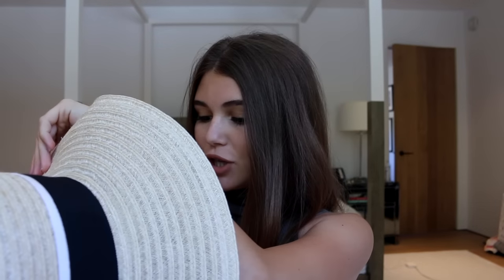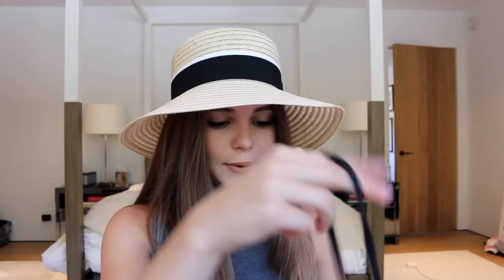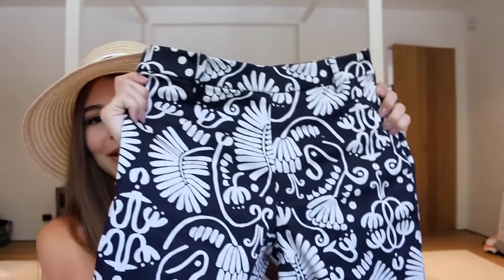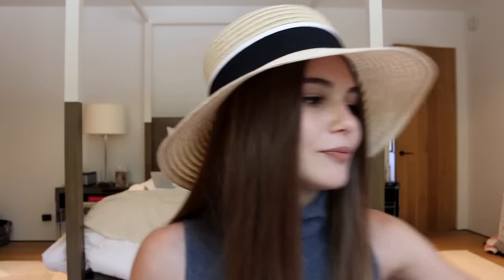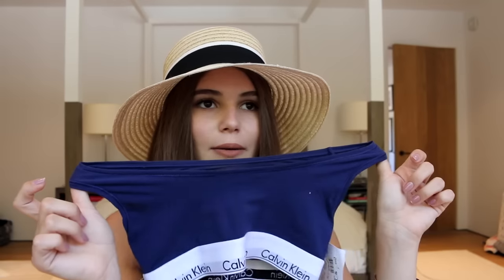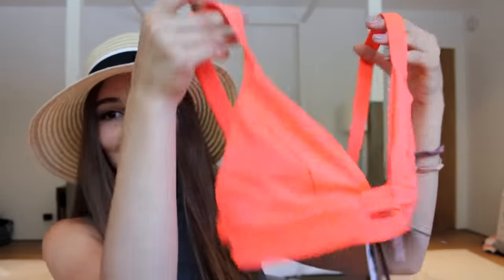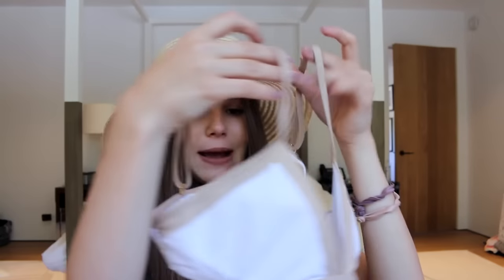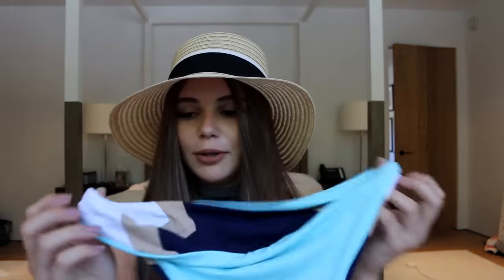HUGE COLLECTIVE (FINAL) SUMMER CLOTHING HAUL // OLIVIA JADE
today is my FINAL summer clothing haul. i am so excited to bring to you this collective clothing haul that has been very requested. a lot of the items in this video are pricey. i love fashion. having "good fashion" DOES NOT mean buying expensive things. i am very grateful for my life and am lucky enough to be able to get clothing that is expensive every once in a while. you guys know though that i love affordable shopping. don't take this video too seriously when it comes to prices - no need for hate because its not like its affecting your wallet anyway;) ... i love you so much . truly. like my heart ughh ily.

clothing-
brandy melville-